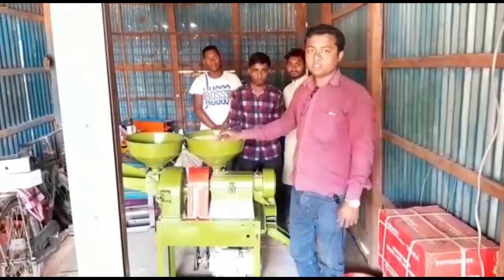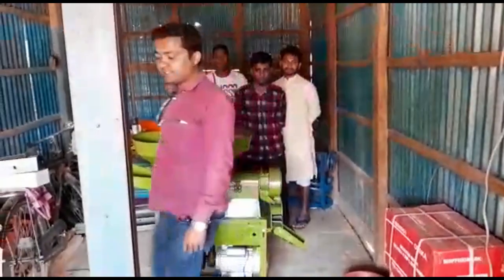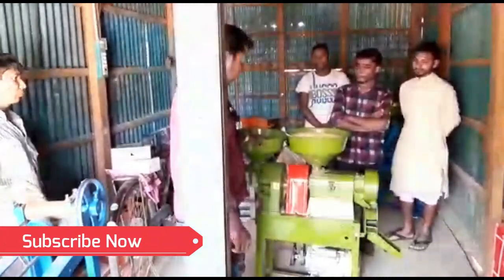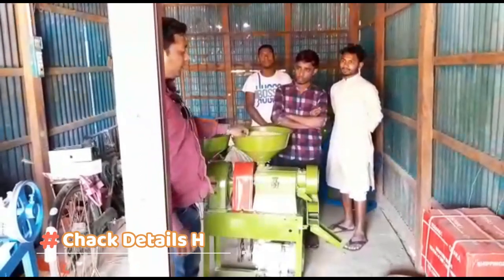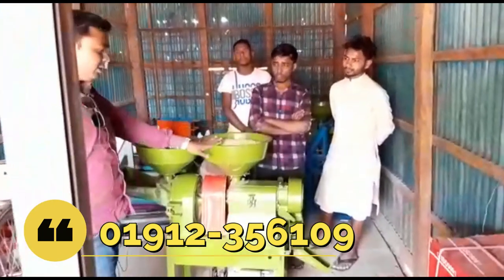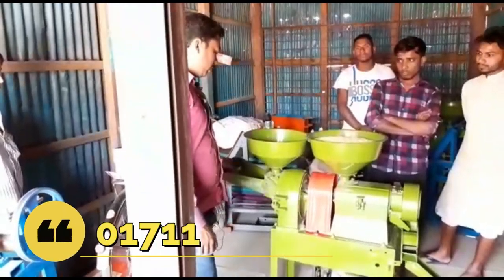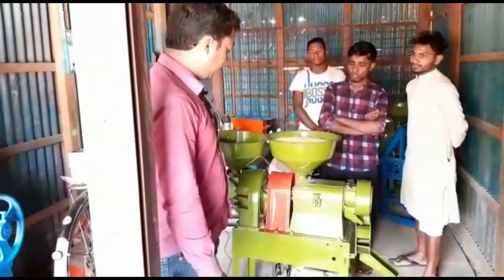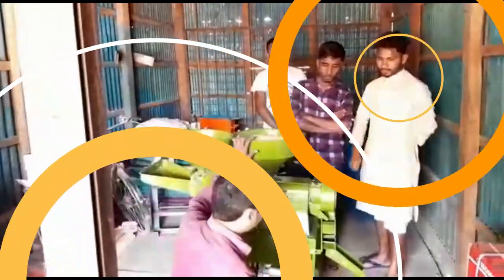অটো মিনি রাইস মিল | Auto Mini Rice Mill | 01912356109 | BK Innovation BD